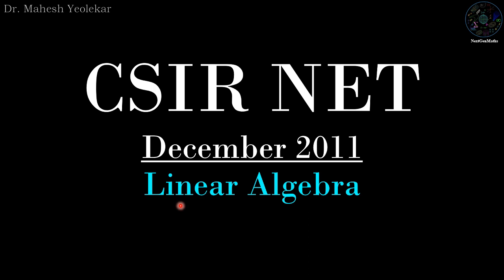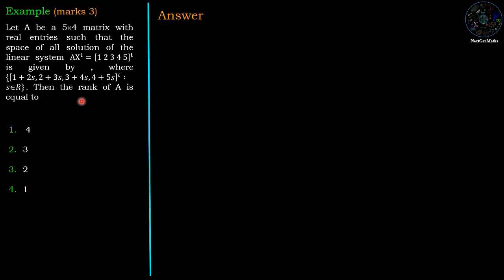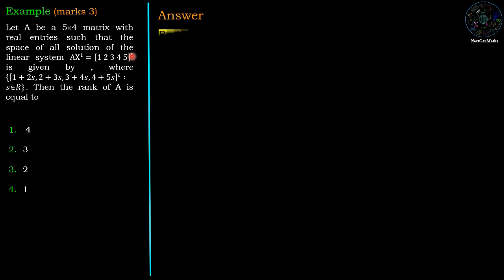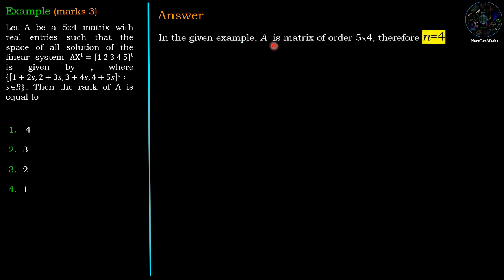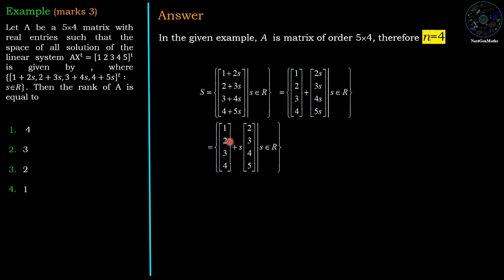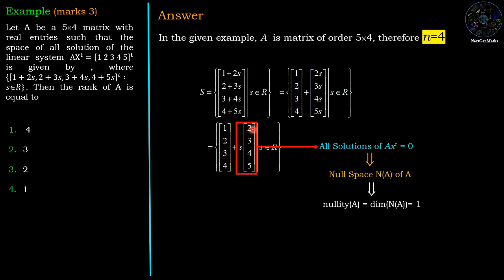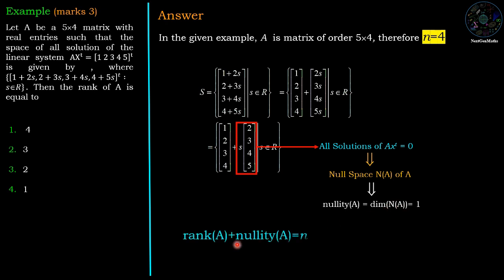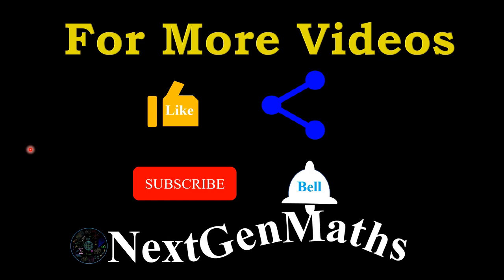CSIR NET MATHEMATICS | Linear Algebra | Rank Nullity Theorem / Dimension Theorem DEC 2011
CSIR NET MATHEMATICS | Linear Algebra | Rank Nullity Theorem DEC 2011
Linear Algebra, Rank Nullity Theorem, Dimension Theorem
Example (marks 3)

Let A be a 54 matrix with  real entries such that the space of all solution of the linear system AX^t=[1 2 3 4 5]^t is given by , where {[1+2s, 2+3s, 3+4s, 4+5s]^t  :sR}. Then the rank of A is equal to

 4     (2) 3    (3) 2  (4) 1

CSIR NET Answer Key December 2011,

Thanks to